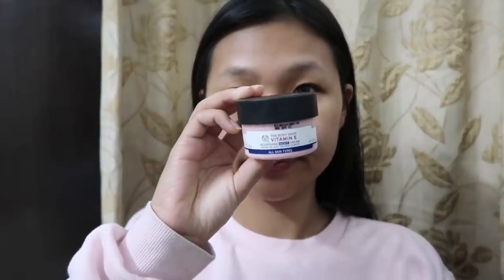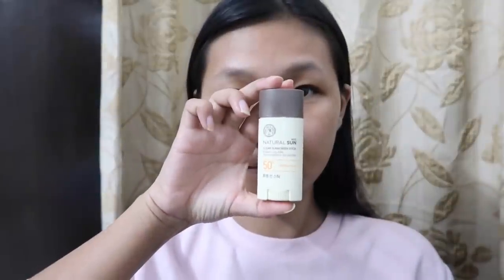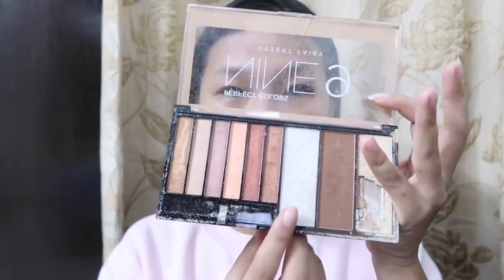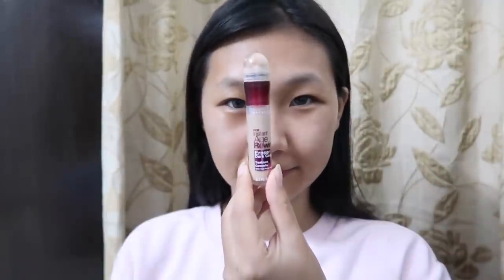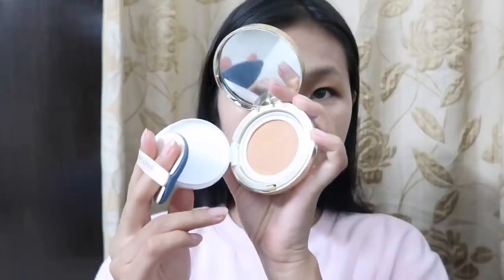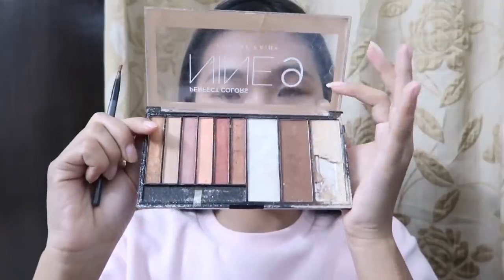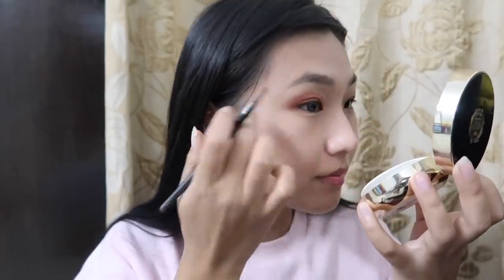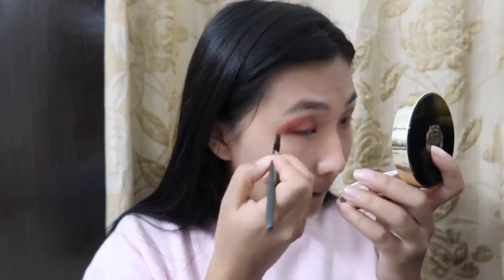My GLOW MAKEUP |Veronica Awungshi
Hi guys 👋 Back with another makeup video !  This is for all the girls who has requested me to show how I do my make up !  It is not an everyday makeup look , it’s for when I have to do shoots and attend events .
Not a specialist on makeup but the products I used in this video is good for me and works well on me .

List of the products used :
1- Body shop vitamin E nourishing night cream
2- The face shop eco natural clear sunscreen stick
3- Nickak newyork nine9 desert fairy
4- Maybelline newyork age rewind treatment concealer
5- The face shop cc long lasting cushion V201
6- Miss Claire waterproof eyebrow pencil
7-  Missha Italprism (eyeshadow)
8-  Missha SRD05 (eyeshadow)
9- Revolution shimmer brick radiant ( highlighter)
10- Miss Claire ( eyelash 52)

See everyone soon again :)